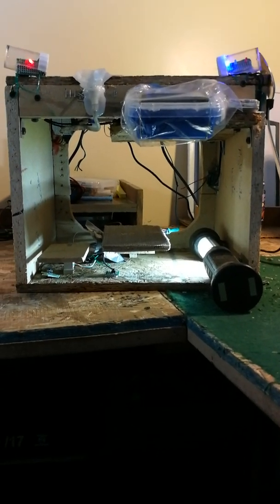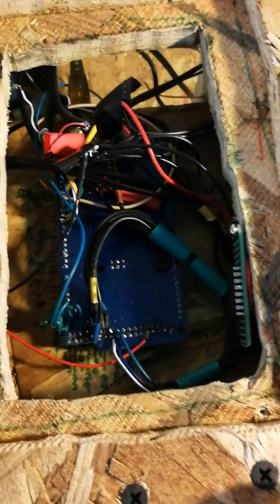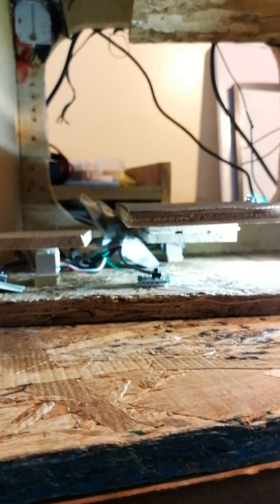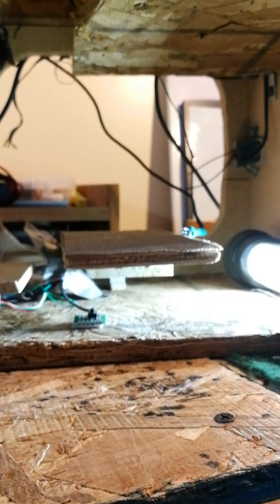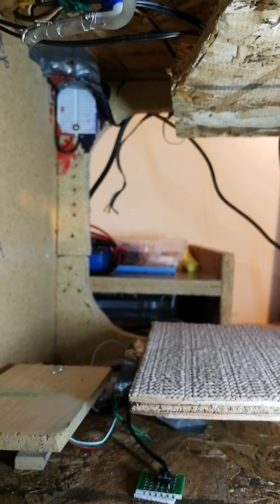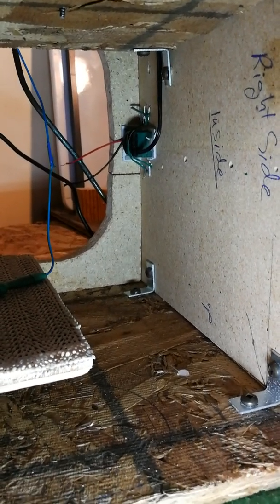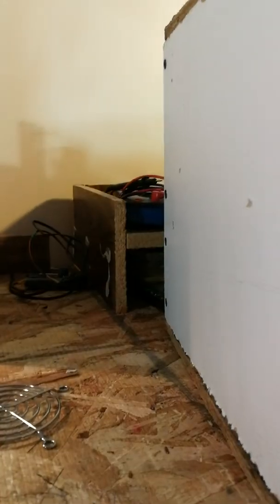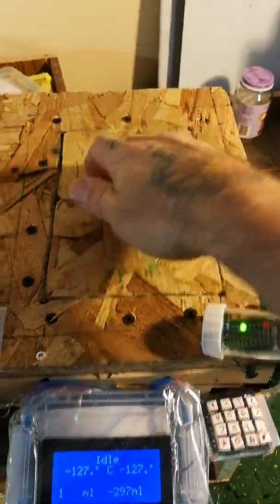Still Housing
explanation of how the Still's Arduino Mega was housed